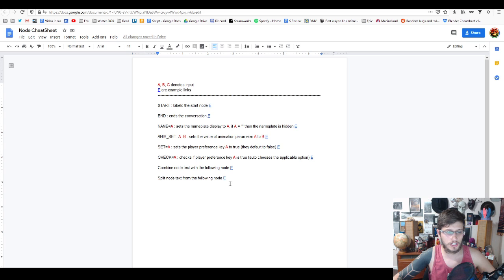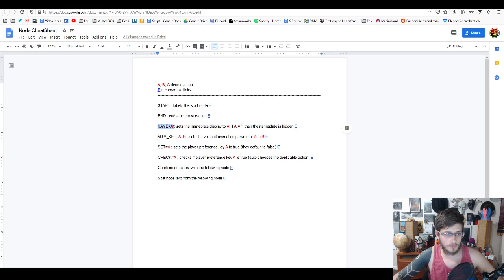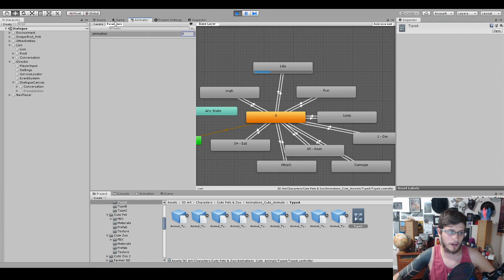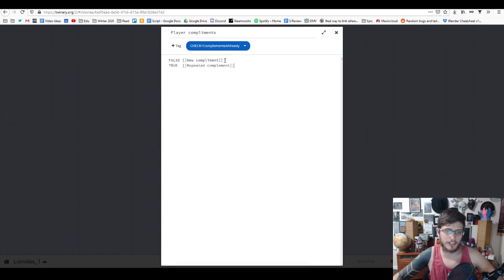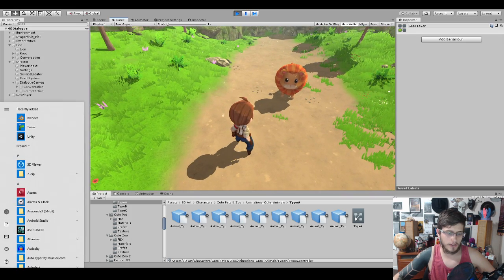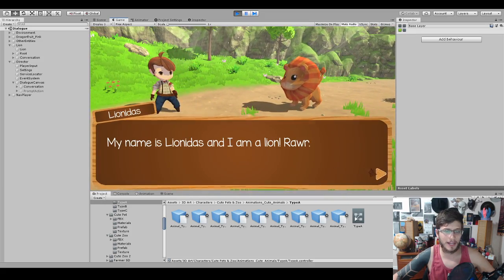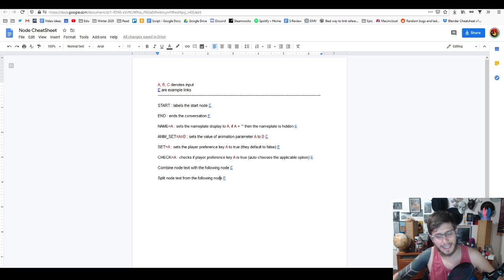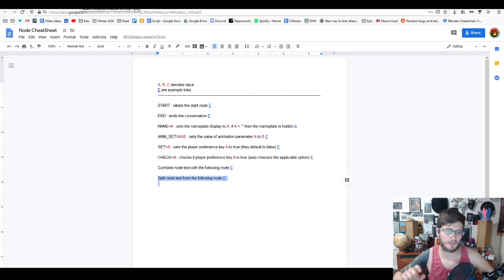Dialogue Special Action Guide (For Scott)